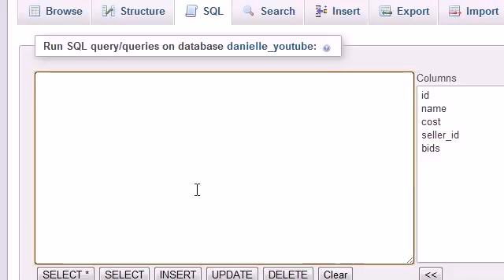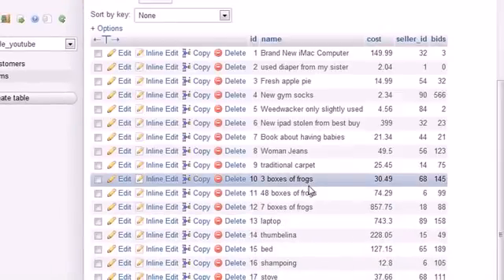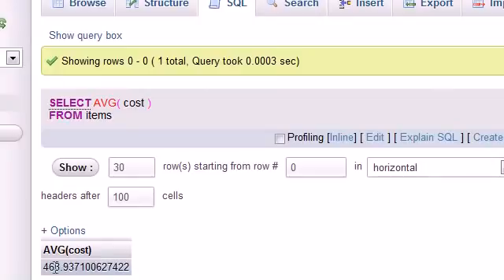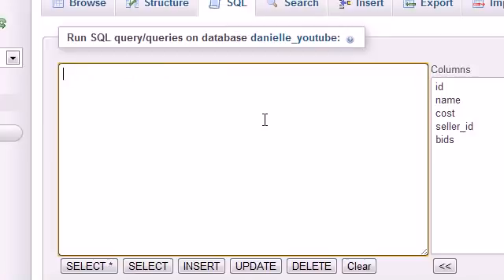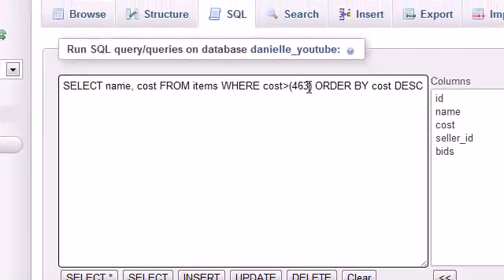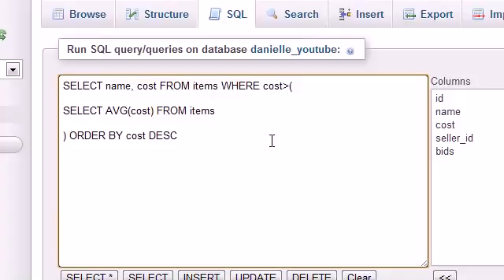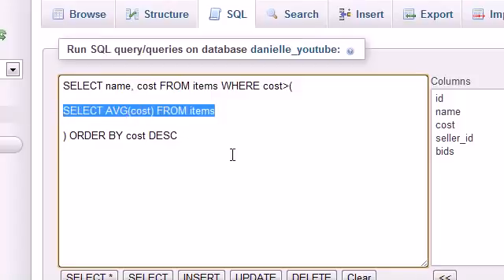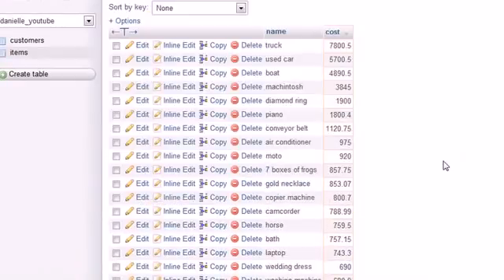MySQL Database Tutorial 20 Subqueries